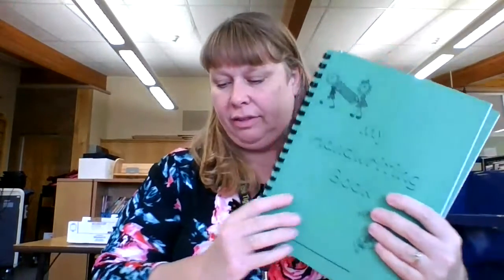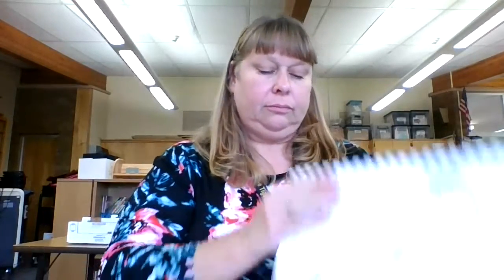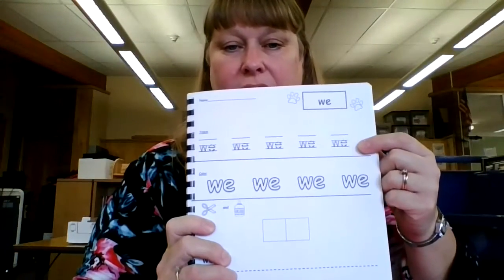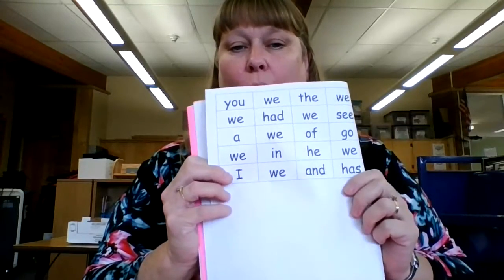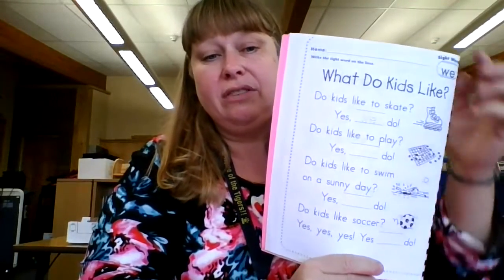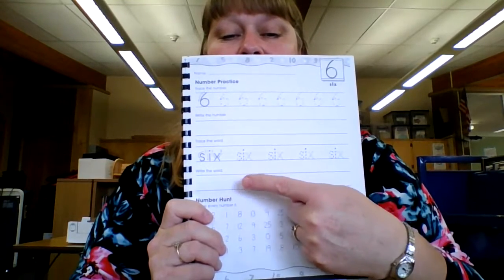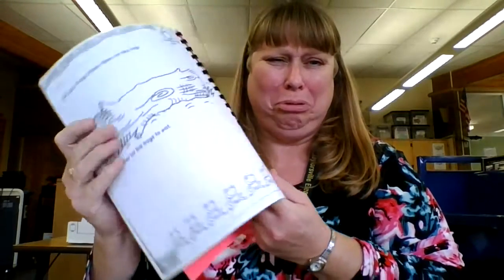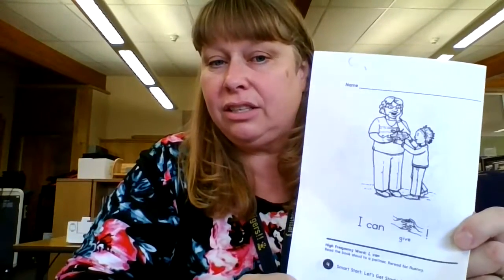Oct. 9, Friday: Distance Learning Day Work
watch the video to know what work to do.